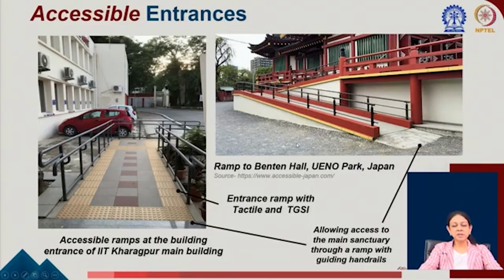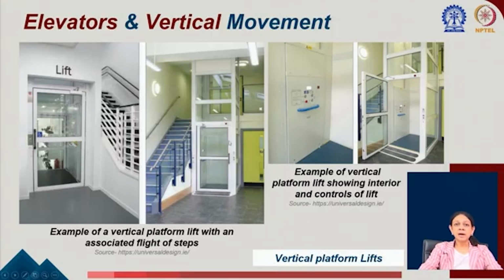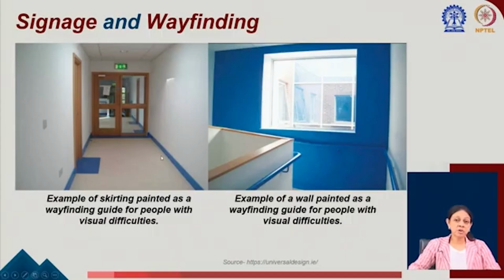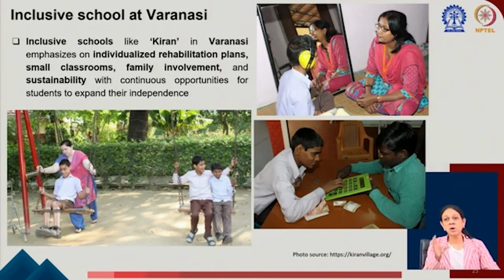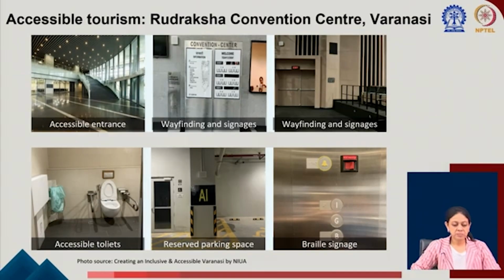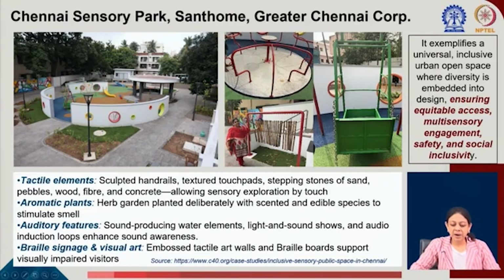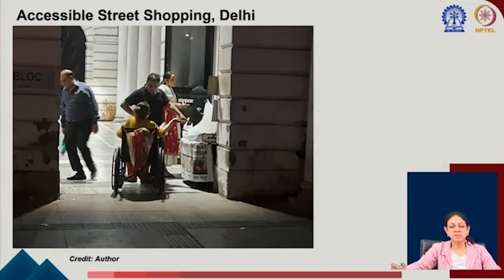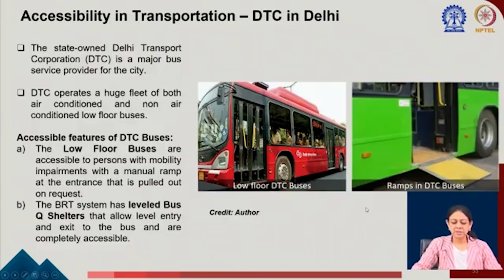LECTURE 07 : GOOD PRACTICES OF UNIVERSAL DESIGN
Subject: Architecture and Interior design
Course Name: Inclusive Planning and Univarsal Design
Name of Presenter: Prof. Haimanti Banerjee